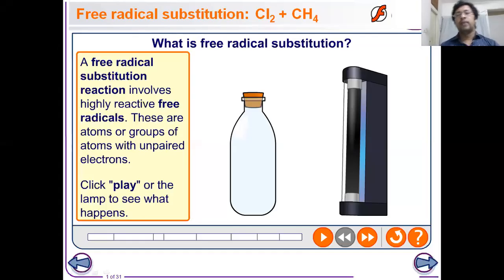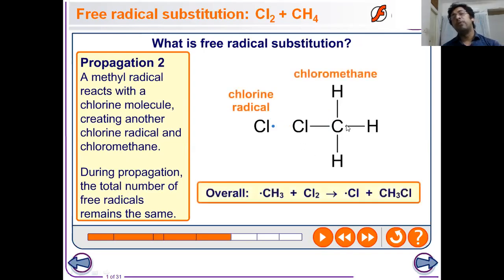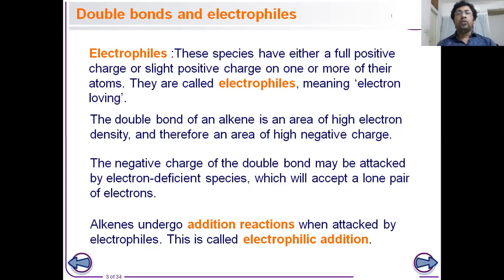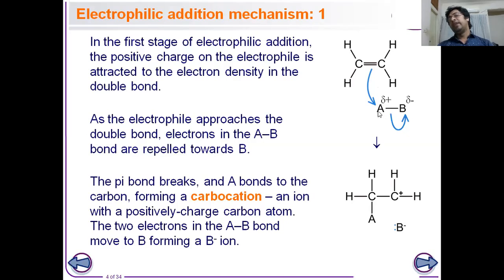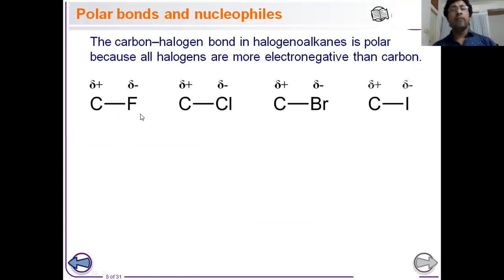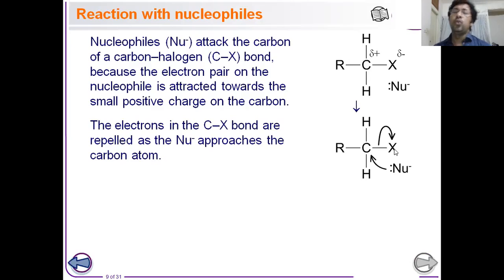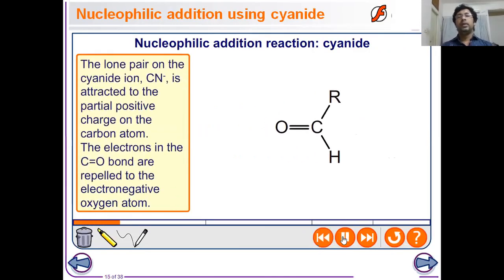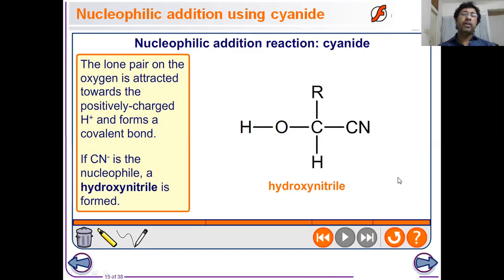AS Level Chemistry - Four Organic Mechanisms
A level, # Chemistry, # mechanisms